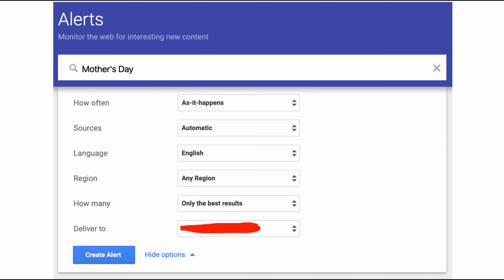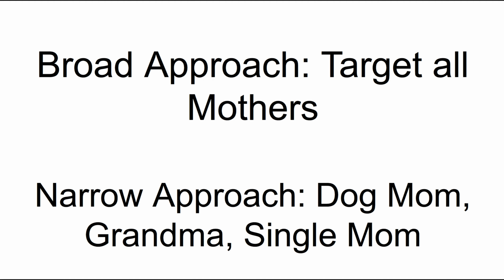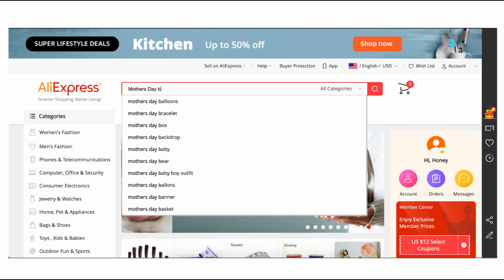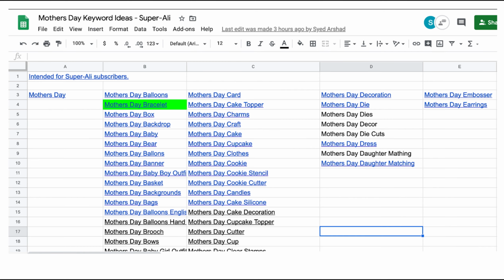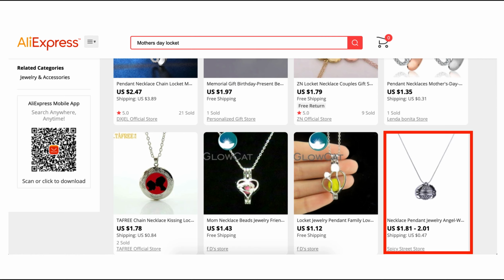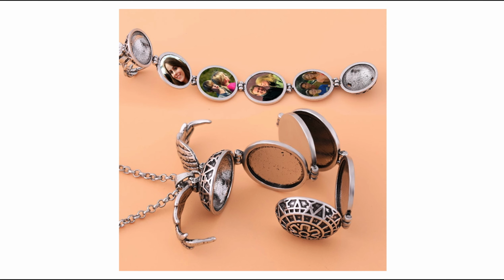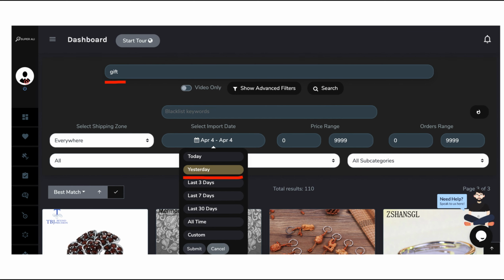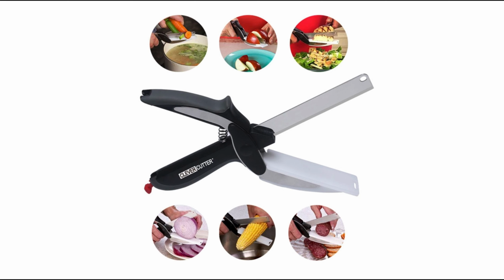Simple method to find winning products for Mother's Day | Shopify Dropshipping Product Research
In this video, I've followed the following structure:

1. Interesting Fact
2. Stay Updated
3. Broad and Narrow Approach
4. 2 Ways to find products
5. Product Examples

We will try to post more value filled videos like these.

If you are still reading this description, stop reading and go take some action to make more money.